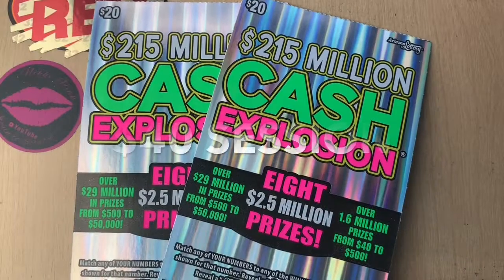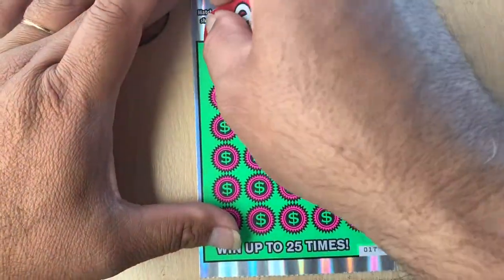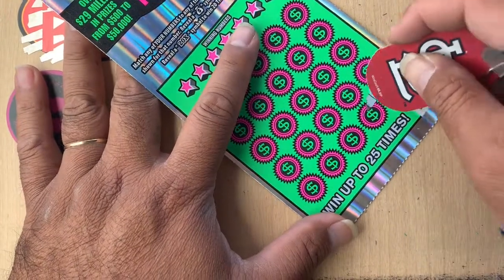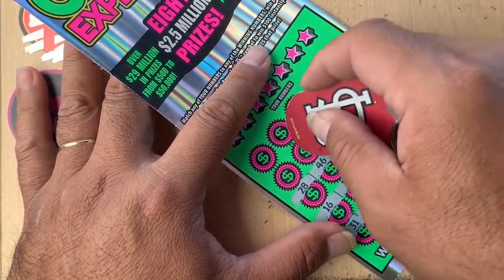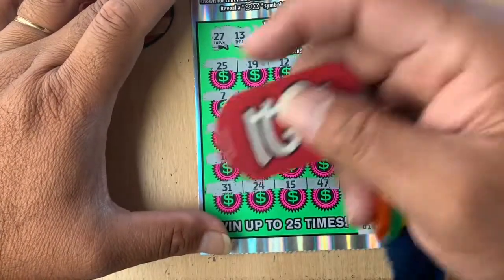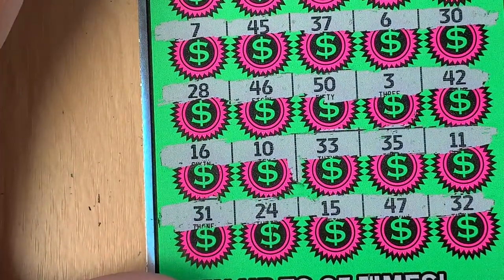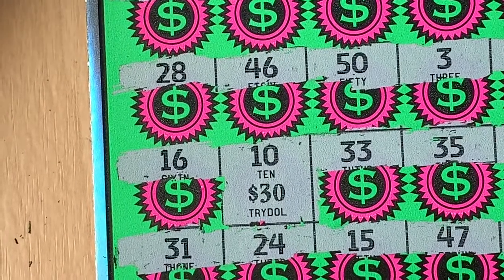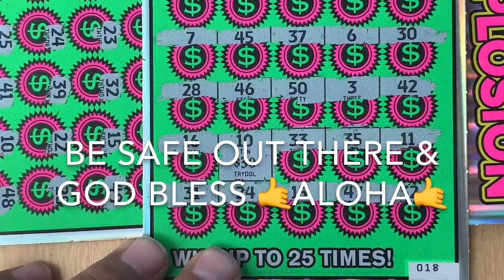$215 MILLION CASH EXPLOSION || $40 SESSION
IF YOU LIKE THE VIDEO PLEASE GIVE ME THAT THUMBS UP AND PLEASE SHARE IT OUT.

IF YOU WANNA GET IN TOUCH WITH ME